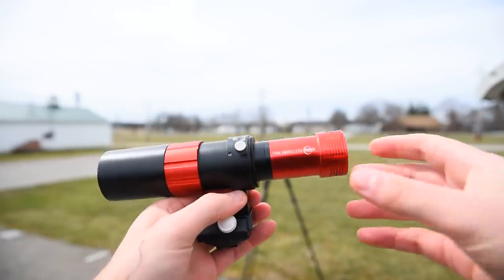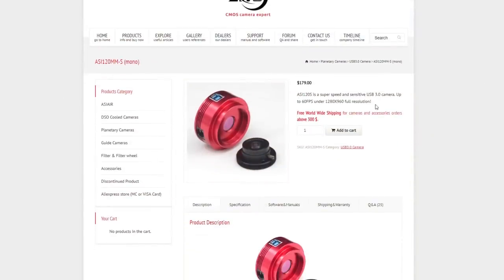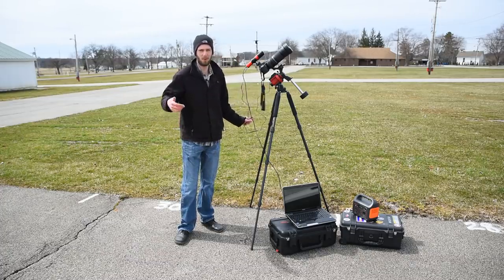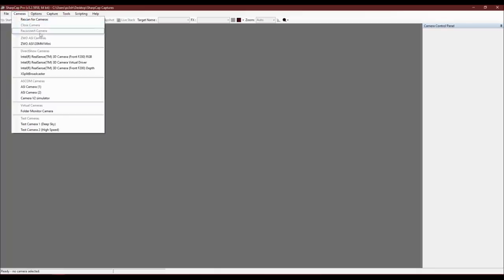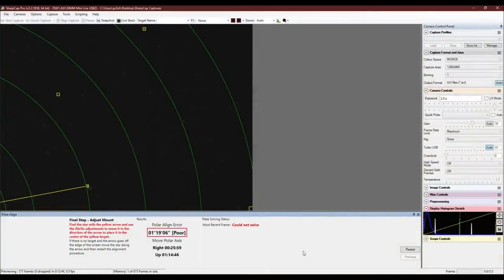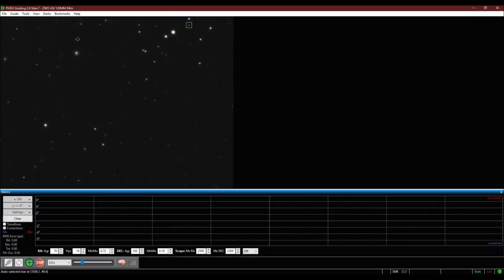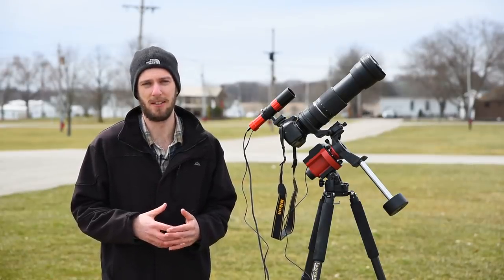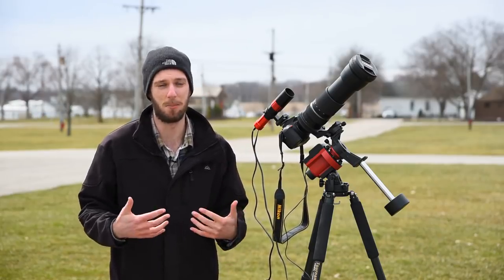Auto-Guider Tutorial - SkyGuider Pro and Star Adventurer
Learn how to use an auto-guider with your SkyGuider Pro or Star Adventurer!  We'll cover which auto-guider works best, how to attach your auto-guider, and how well this actually works.  For more information on auto-guiders, and links to the products discussed in this video:

If you want to learn even more about astrophotography, check out my Deep Space Course:

Finally,  I mentioned the special Star Adventurer setup, which you can watch here: